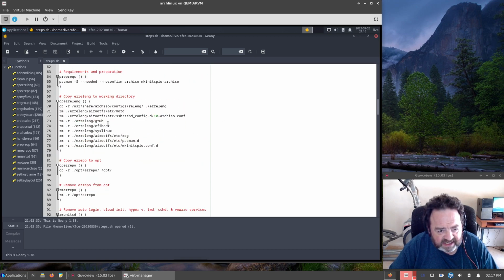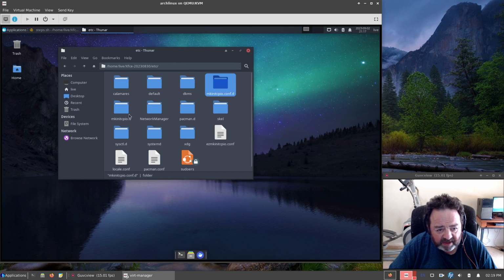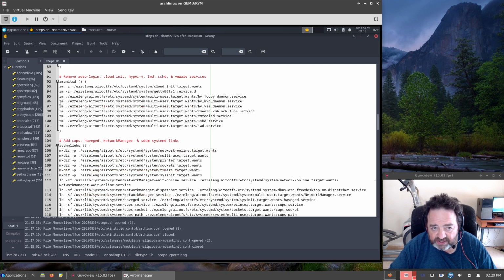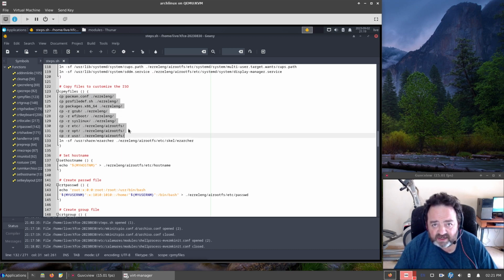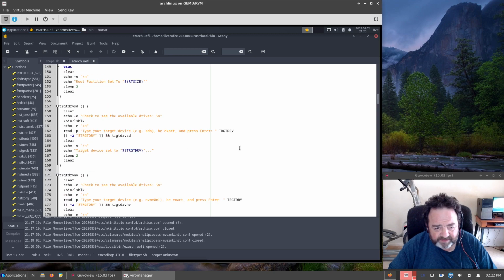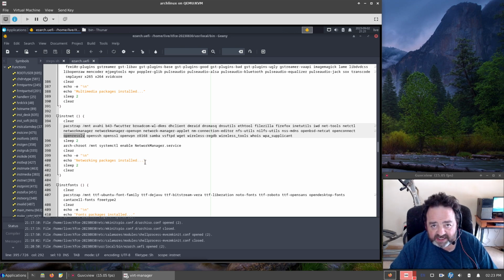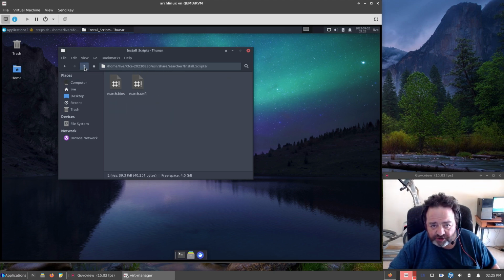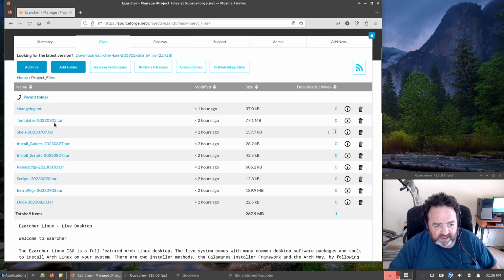Ezarcher 23.09.02 Changelog | Ezarch Install Scripts & Guides Return!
Archiso was updated to release 72. One change was to how the mkinitcpio.conf file is sourced for use by mkarchiso, moving to a new configuration file placed in /etc/mkinitcpio.conf.d/ that specifies the hooks and compression method. The steps.sh build script was edited to account for the new mkinitcpio configuration file. Ezarcher modifies the compression method to zstd from the default xz. The file also needs to be removed during a Calamares installation, so the mvezmkinitcpio shell process was edited to account for the extra file removal during instalation. A new release of boost and boost-libs was also just released, requiring the rebuilding of many packages, Calamares being one of those packages needed a recompile against the new boost version. The old install guides and scripts were repaired and the ezarch.bios and ezarch.uefi scripts are included in the /usr/local/bin path, so my original cli installation scripts are once again available for use. Finally, the ffinstall.sh script is included for installing Firefox directly from the Mozilla Foundation and installing it in the user's home folder, if so desired. Two testing ISOs were uploaded, the KDE Plasma and Xfce desktops. Please report any problems to the Youtube video following this release. Thanks.

Eznix Related Links:
Ezarcher